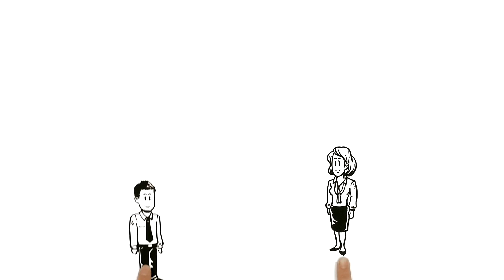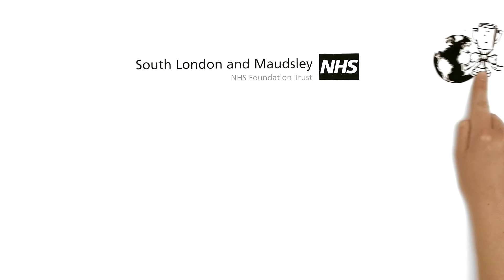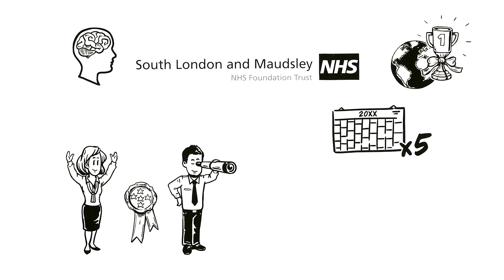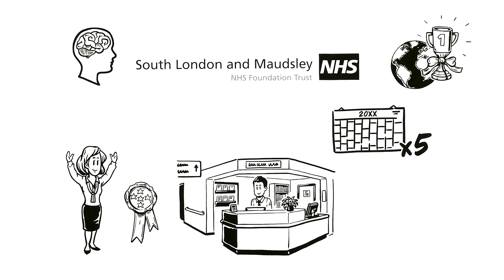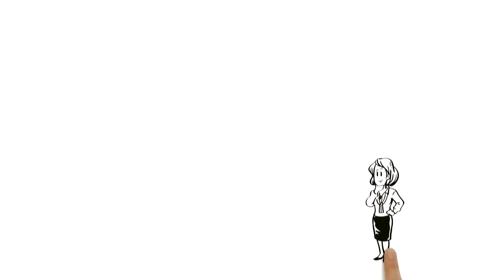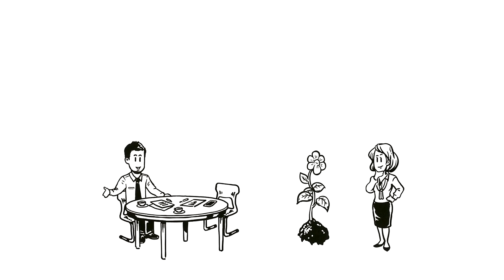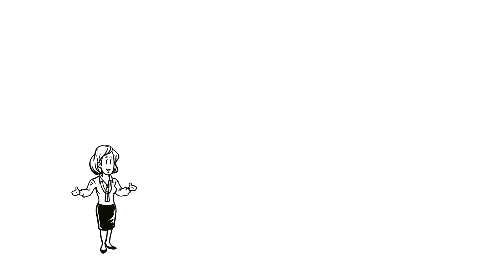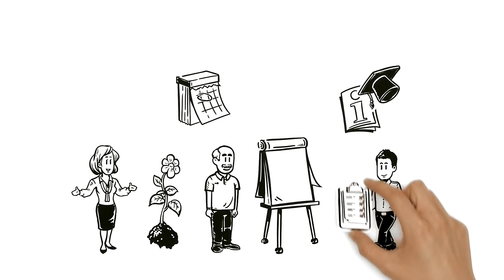SLaM Personal Development Plans Simple Show Clip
We explain Personal Development Plans at the South London and Maudsley NHS Foundation Trust